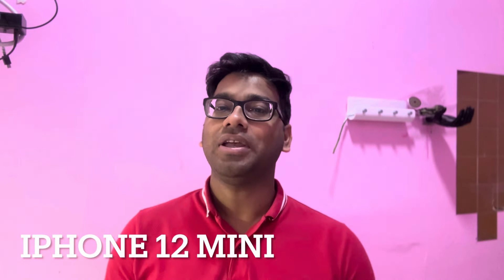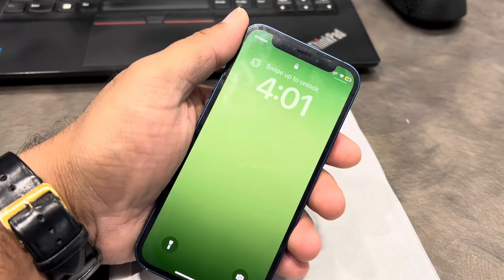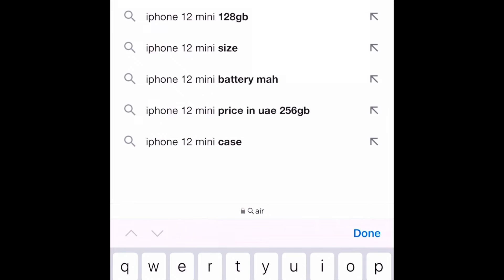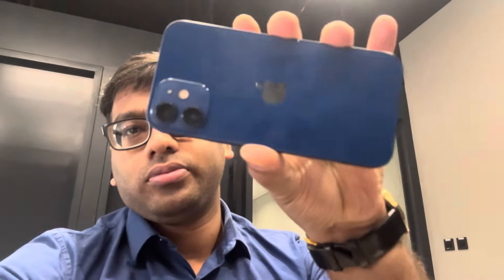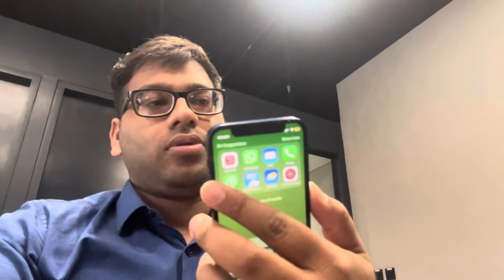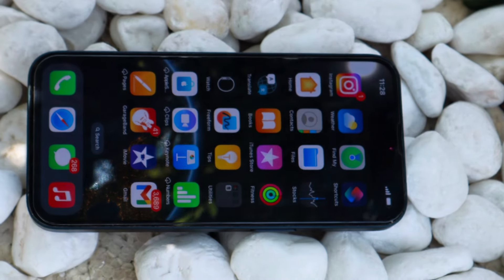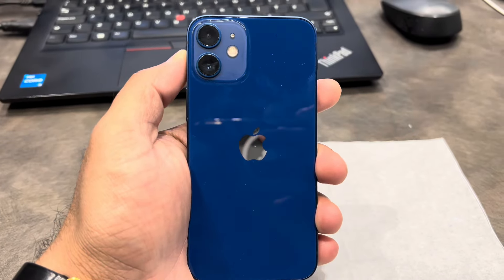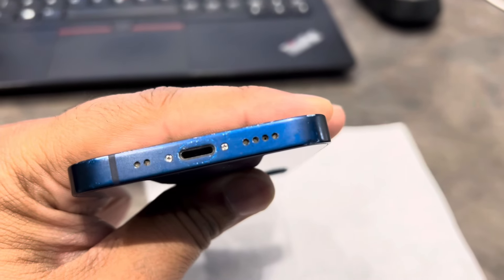iPhone 12 Mini ১০ বছর পর ?? | iPhone Camera | Unbox Reveal Bengali Tech Video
In this video will cover iPhone 12 Mini performance, camera testing and speed after 10 years of launching. iPhone design and looking from front and back in blue color.